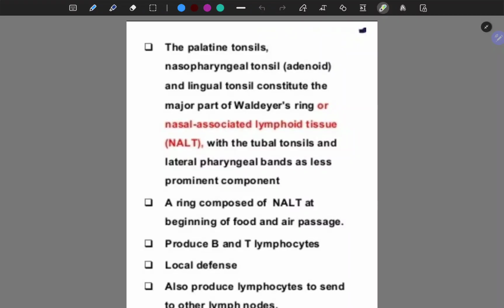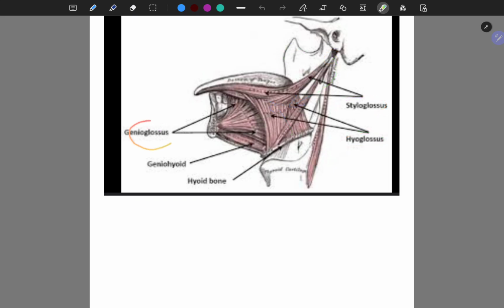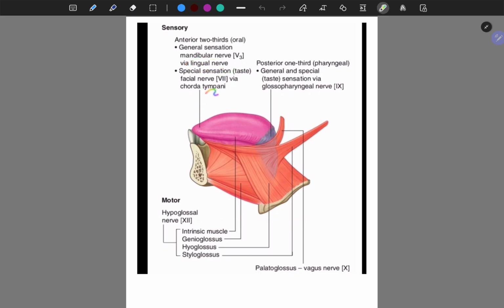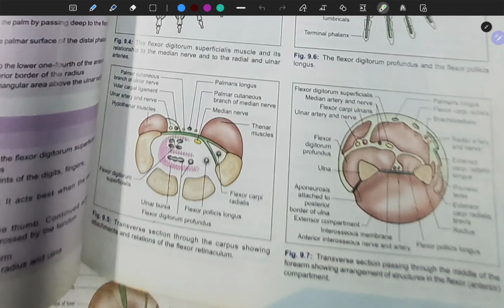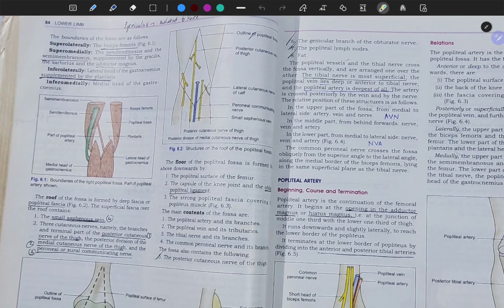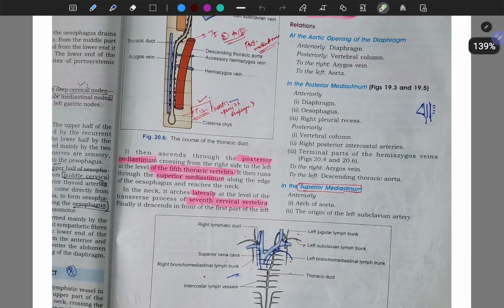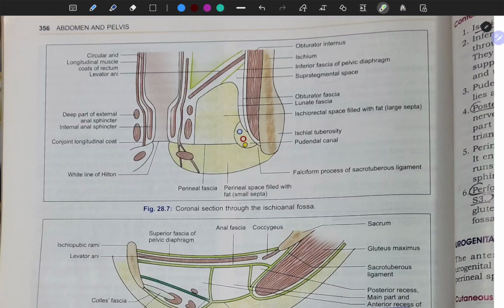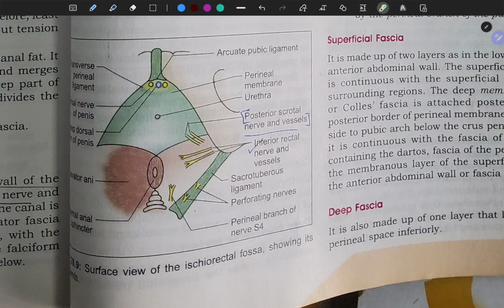anatomy-4 basic sciences